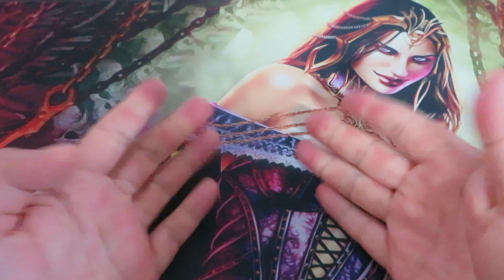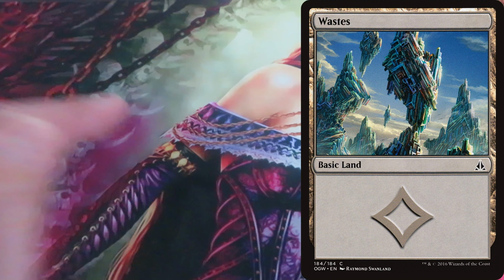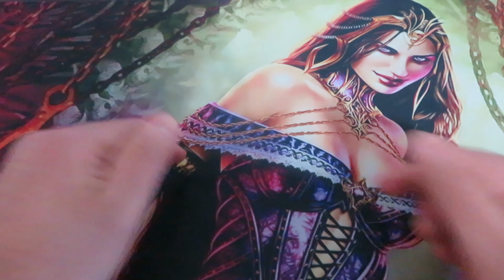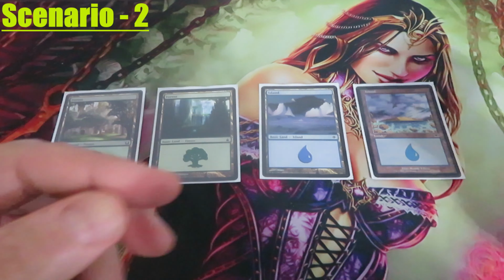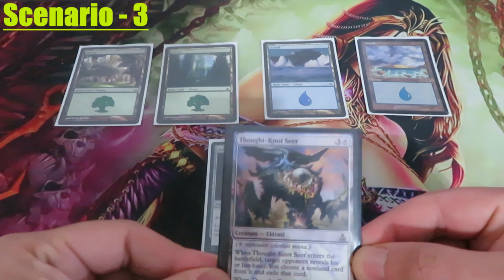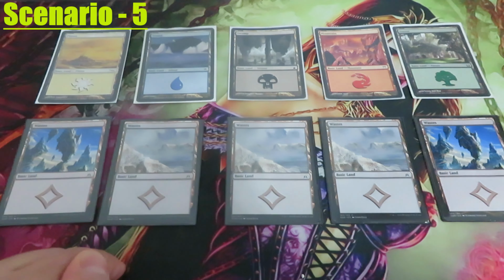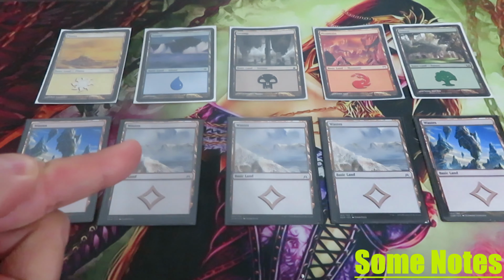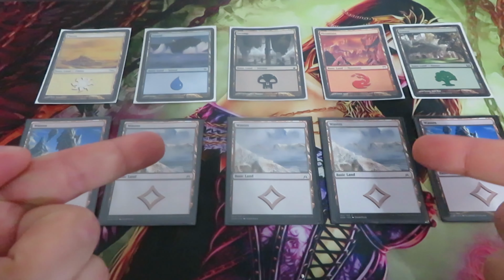Modern Horizons 3 - How do you play Wastes & Colorless Mana